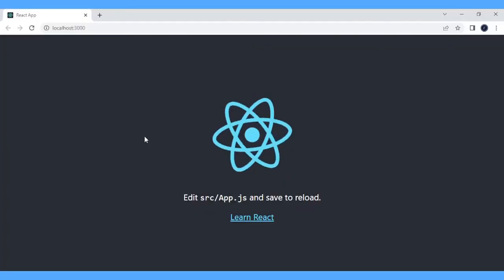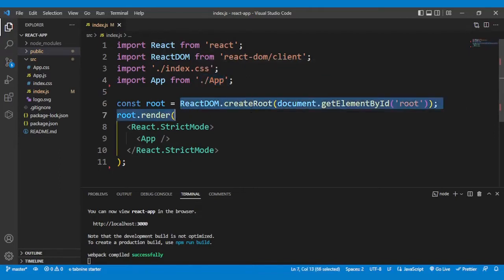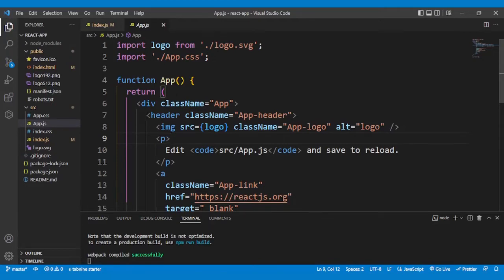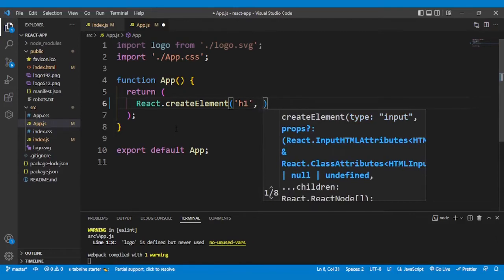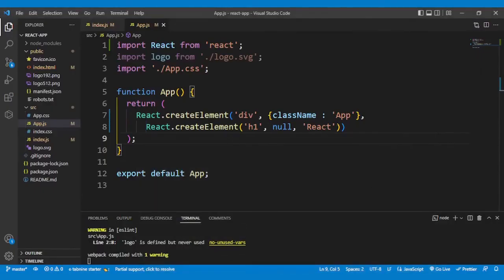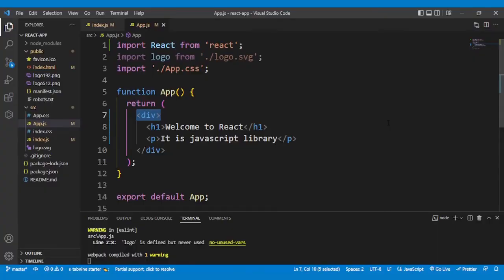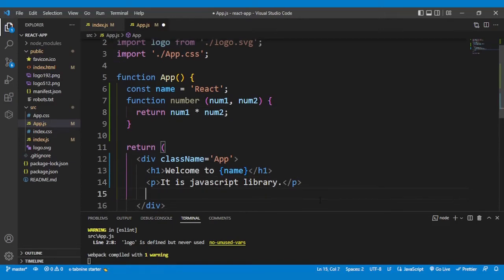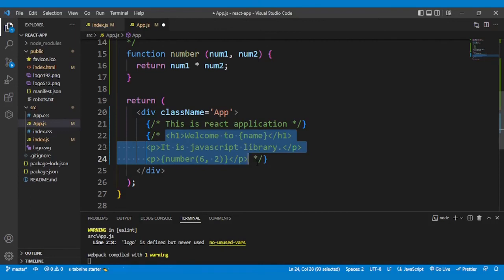ReactJS | Code Explanation and introducing JSX - Hello World! : 2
I'll explain JSX and walk you through the code. Defining the index.js file and modules. I'll explain how jsx works and add comments to both react and JSX.

I also write an article about react code explanation and JSX introduction in detail please visit If you enjoy reading more.

Timestamps:
0:00 - Intro
0:39 - index.js file explanation & modules
5:03 - What is JSX?
7:32 - React Without JSX
12:13 - JSX Attribute
15:49 - JavaScript Expressions in JSX
18:10 - Comments in React & JSX
20:28 - The End